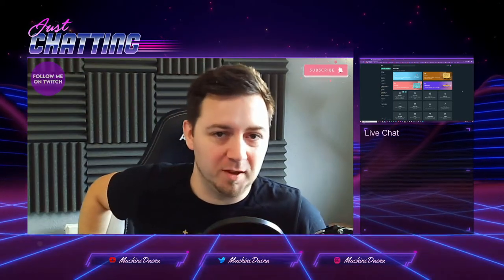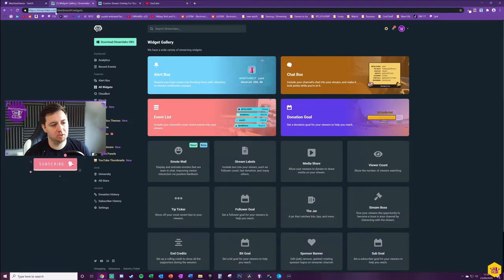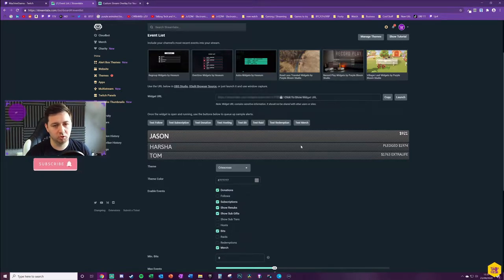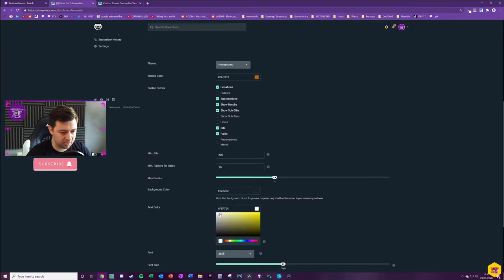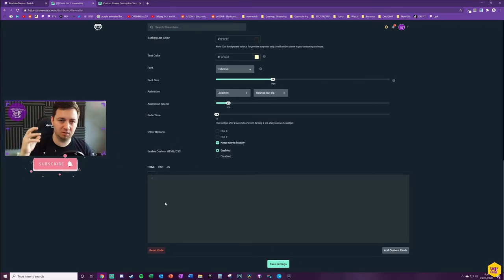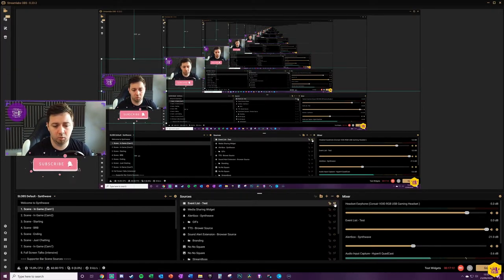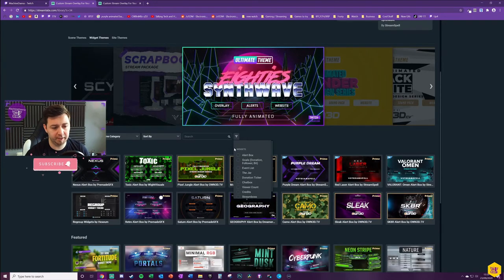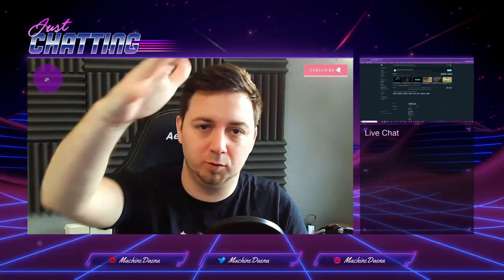🎉 How To Add Event List Widget To Your Stream // Streamlabs Tutorial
Learn how to add an Event List overlay to your stream in this video, using Streamlabs Online Event List widget.

In this video we discuss the Event List widget from Streamlabs Online and it's effectiveness, along with showing an example of it working on my stream, and a full how to guide tutorial on all the settings and set up options for the Event List Widget. It can be set up as a browser source (if not SLOBS) as well as a native widget (if in SLOBS).

I would not recommend adding BOTH the Stream Labels AND Event Lists to your stream as it makes your stream cluttered, but of course it's completely personal preference!

The Event List widget overlay itself is actually from Streamlabs and is available via their online portal completely free

The Event List Widget can be set up for Twitch, YouTube Gaming and Facebook Gaming, as well as to be used on most of the streaming software's available such as XSplit, Streamlabs OBS, OBS, Stream Elements, etc.

-- ⏲️ Vid Timestamps --
Intro & Info About Event List Overlays:(00:00)
Stream Labels VS Event List Discussion:(02:16)
Setting Up & Configuring Event List Overlay Widget Online:(3:42)
Adding Event List to SLOBS (or Other Streaming Software):(8:42)
Adding Event List Custom Themes & Managing Themes:(12:06)
Outro:(14:38)